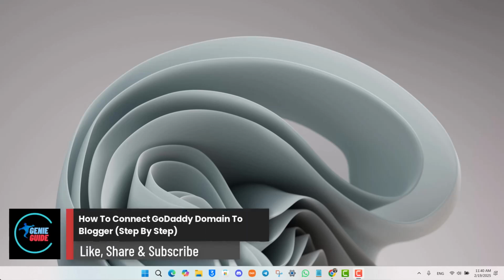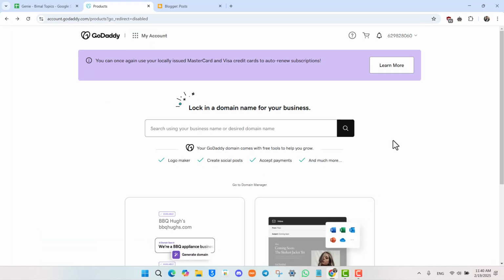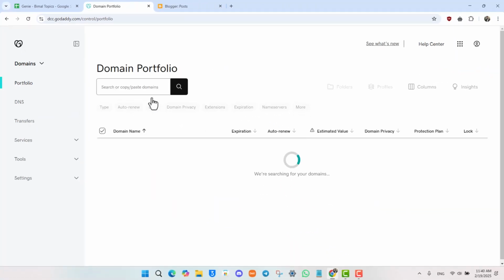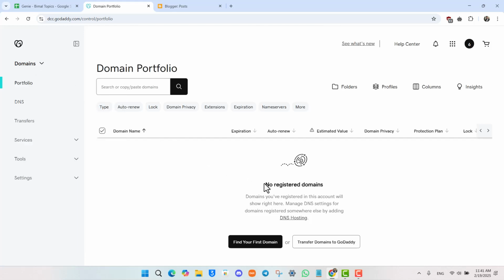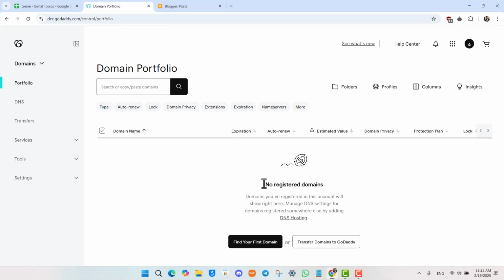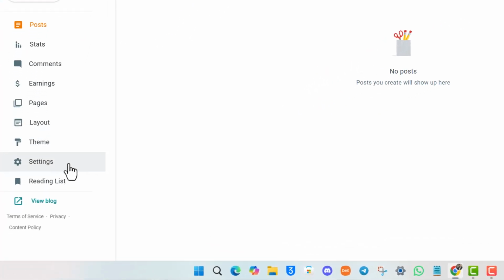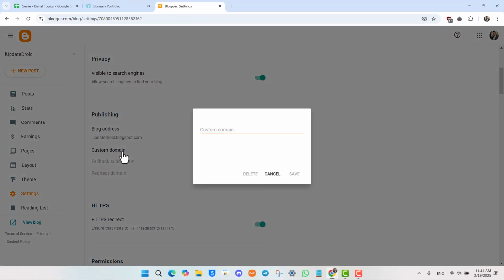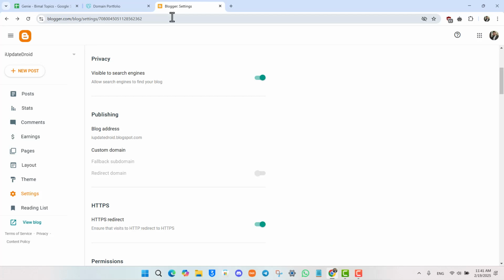How To Connect GoDaddy Domain To Blogger (Step By Step)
If you want to connect your GoDaddy domain to Blogger, you can do so easily by updating your domain's DNS settings. This process allows you to use your custom domain instead of the default Blogger subdomain, making your blog look more professional. Follow these steps to set it up properly.

First, open your web browser and go Log into your GoDaddy account and click on the "My Account" menu in the top left. Under "Quick Links," select "Domains" to view all your registered domains. From the list, choose the domain you want to connect to Blogger and click on "Manage DNS."

Once you're in the DNS settings, keep this tab open because you'll need to make some changes shortly. Next, open a new tab and go Log into your Blogger account and select the blog you want to connect to your custom domain. In the left-hand menu, scroll down and click on "Settings." Under the "Custom Domain" section, paste your GoDaddy domain into the field and click "Save."

Blogger will provide two CNAME records that need to be added to your GoDaddy DNS settings. Go back to the GoDaddy DNS management page and add these CNAME records. Additionally, you may need to update the A records to point to Blogger’s IP addresses. Once you've entered these records correctly, save the changes and wait for the DNS propagation to complete. This process can take anywhere from a few minutes to 24 hours.

After the DNS updates, return to Blogger and try saving the custom domain settings again. If everything is set up correctly, your custom domain will now be linked to your Blogger blog.

Timestamps:
0:00 Introduction
0:07 Logging into GoDaddy and accessing domain settings
0:23 Managing DNS and copying the domain name
0:40 Configuring Blogger settings
0:55 Adding CNAME records to GoDaddy
1:07 Finalizing the connection and waiting for DNS updates
1:15 Conclusion